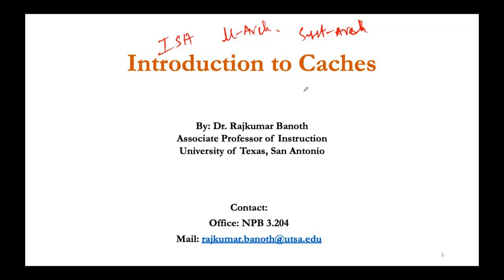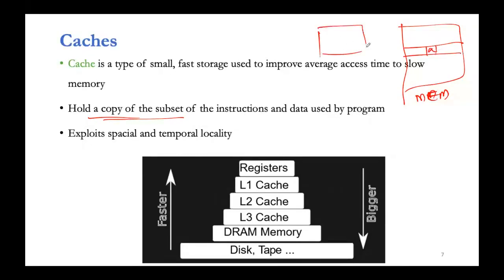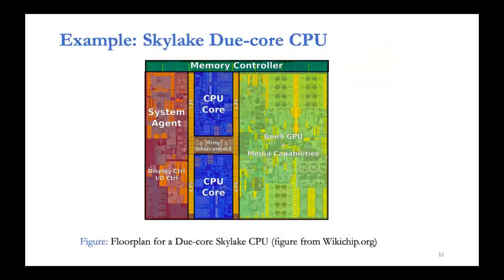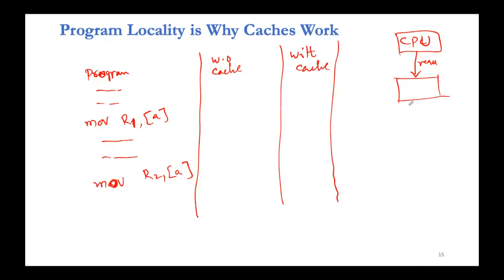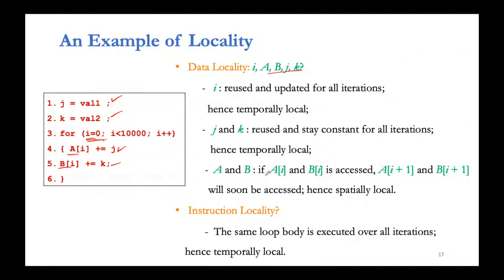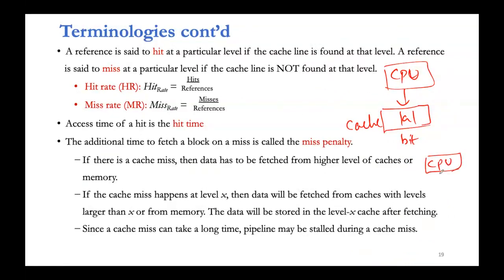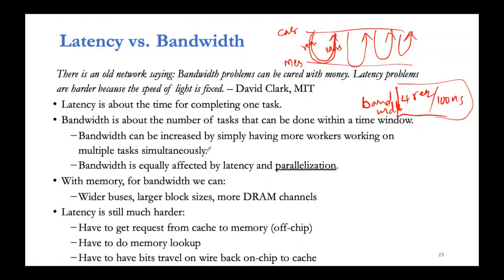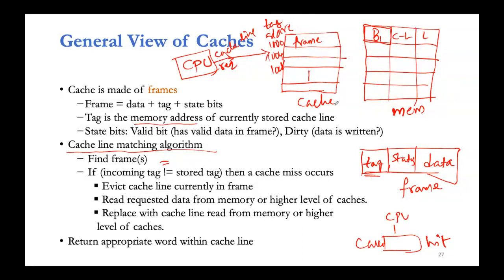Introduction to Cache default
Introduction to Caches
0:03
Textbook Chapters
0:33
Road Map
0:45
Overview of Caches
0:54
CPU vs Memory Performance
1:00
Memory Hierarchy Design
3:33
Caches
6:24
Caching is Everywhere
11:27
Common Cache Hierarchy
12:33
Example: Skylake Due -core CPU
16:30
Memory Hierarchy Specs
18:57
An Example of Locality
30:51
Terminologies
33:48
Terminologies cont'd
38:57
Access Time vs. Transfer Time
45:18
Latency vs. Bandwidth
46:03
Caching Basics
48:09
More Detailed Questions
49:21
General View of Caches
51:12
General View of
55:33
Simple Cache Example
55:48